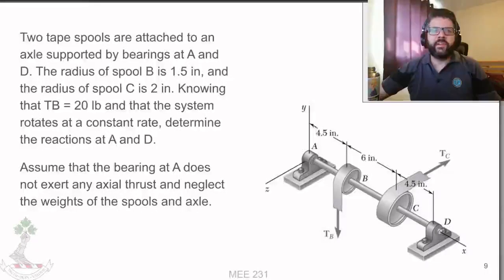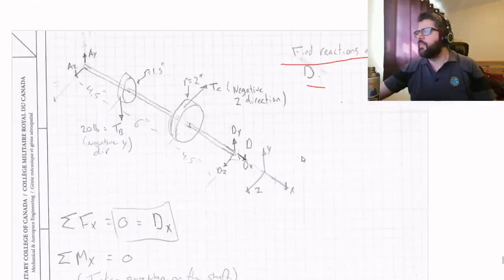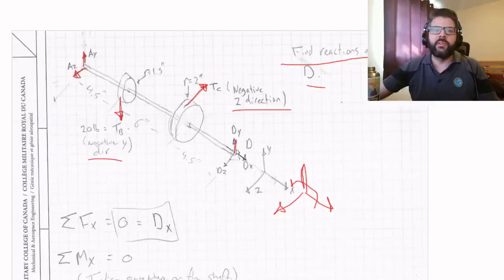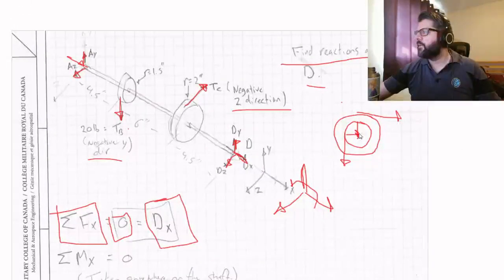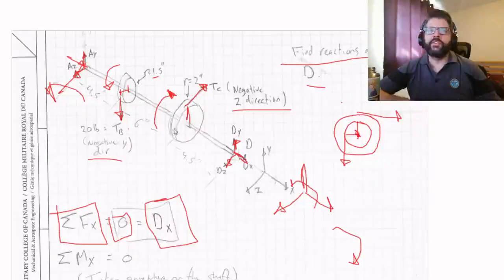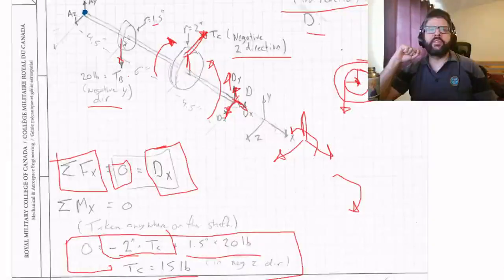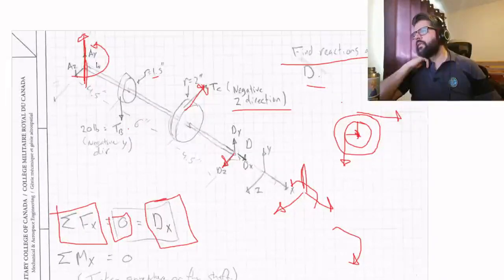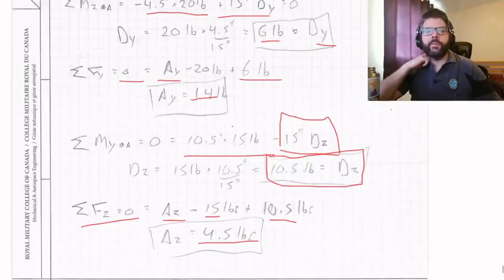Static Mechanics - 3D Equilibrium of Rigid Bodies Example